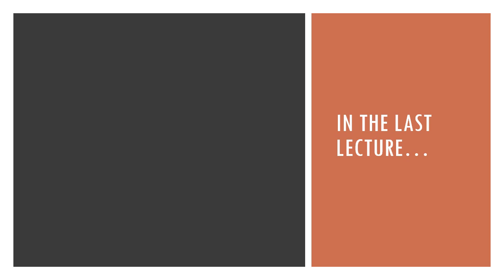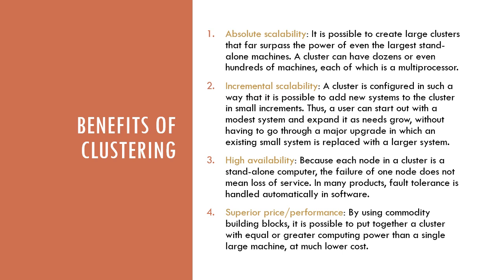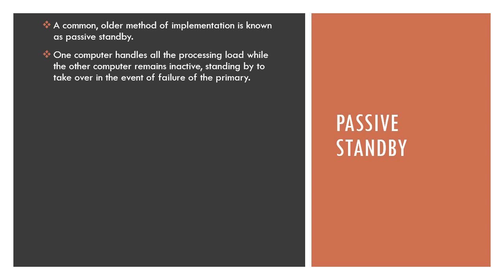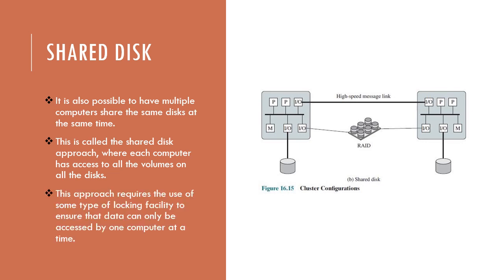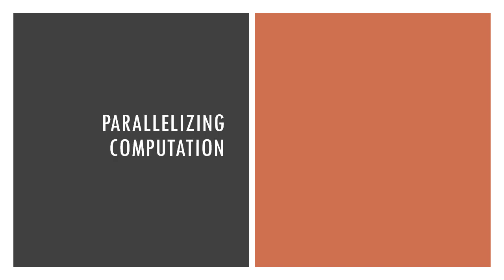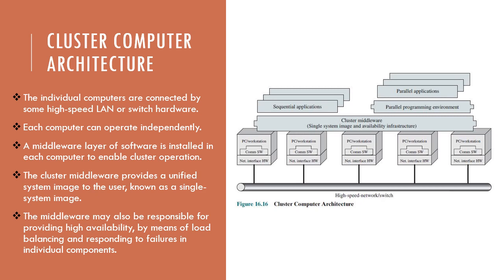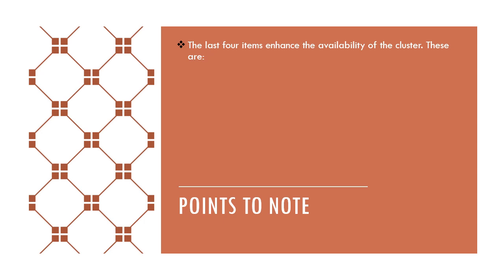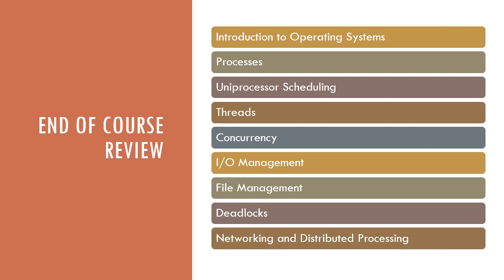OS Lecture 29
Clusters